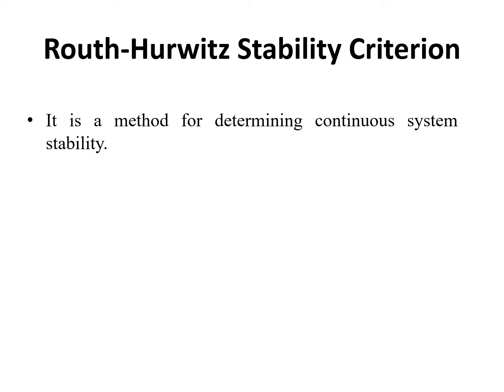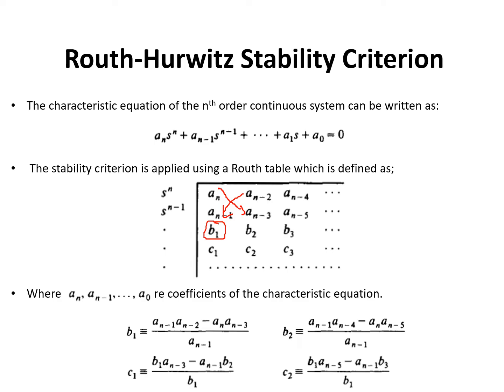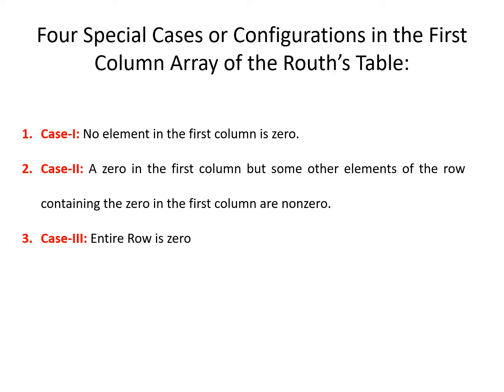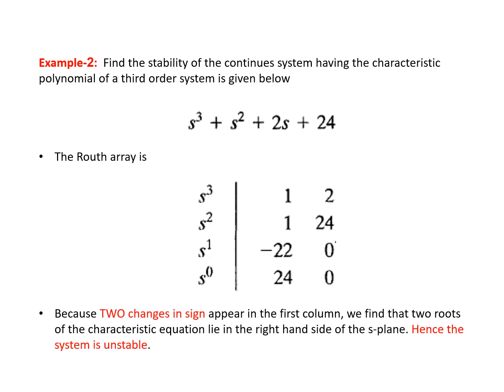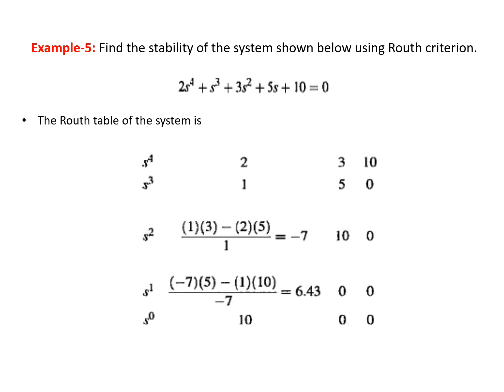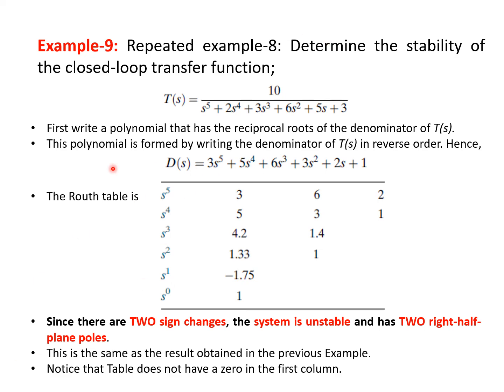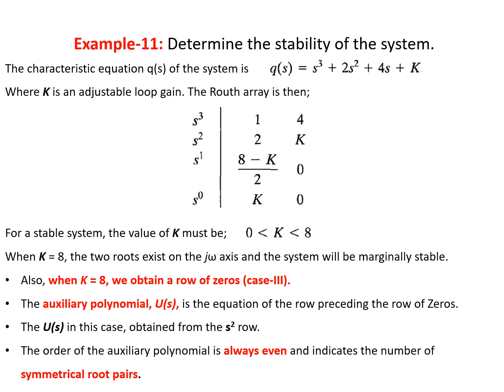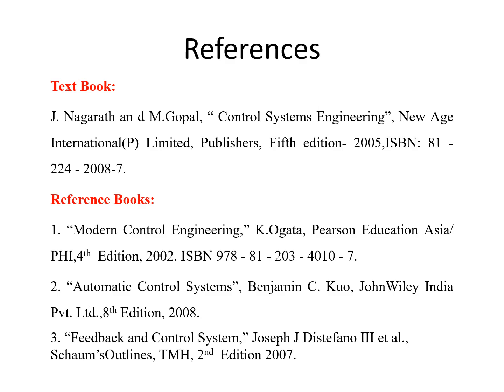CONTROL SYSTEMS - RH stability